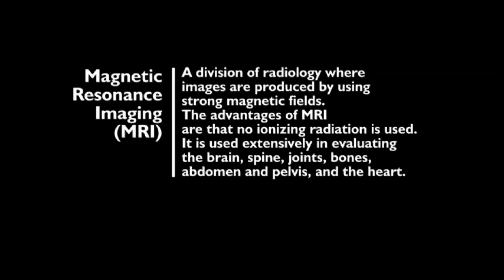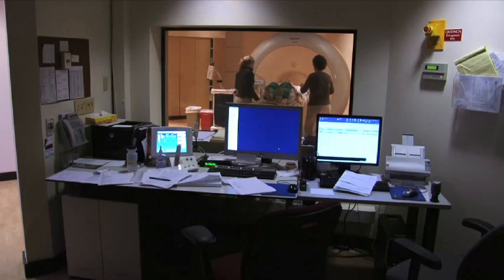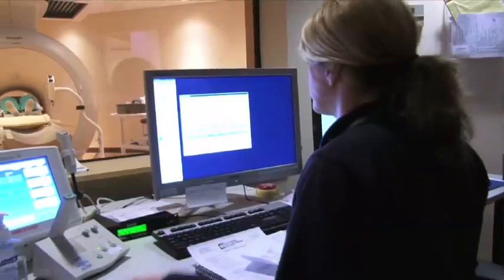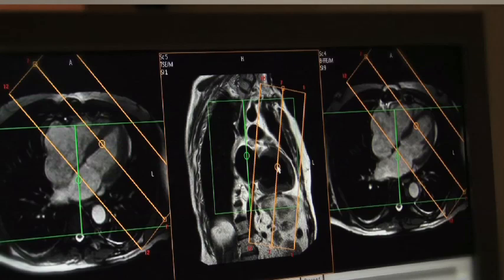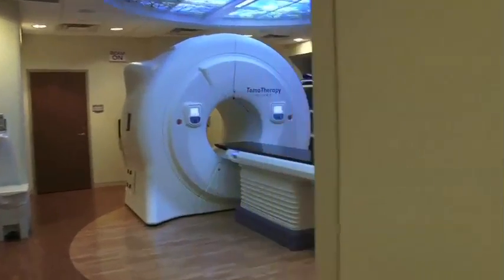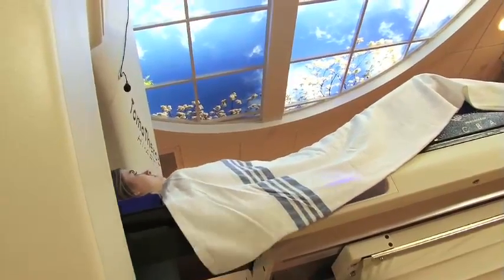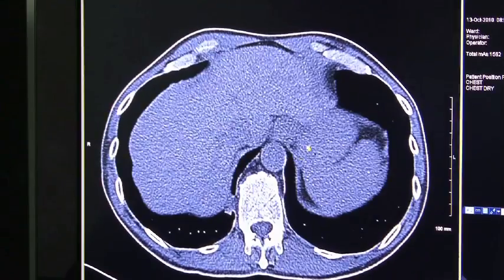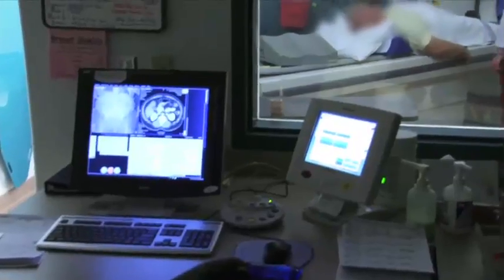Lancaster Radiology Associates 40th Anniversary Video PART 2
This film looks at LRA's first 40 years, the firms 8 sub-specialties, and their contributions to Lancaster General Health and the Lancaster Pa., community they serve.